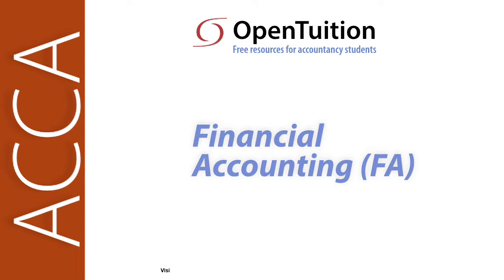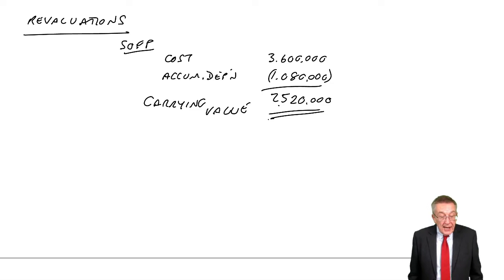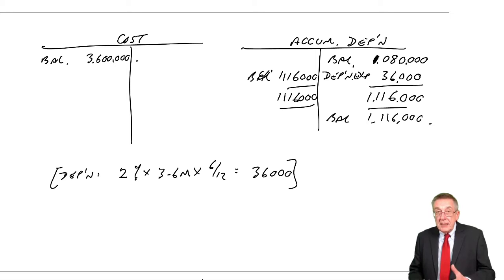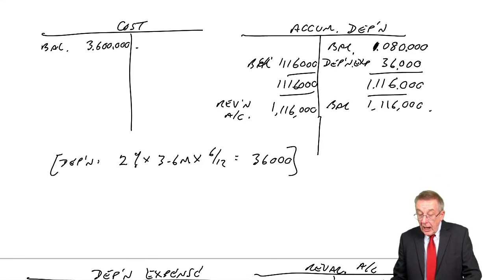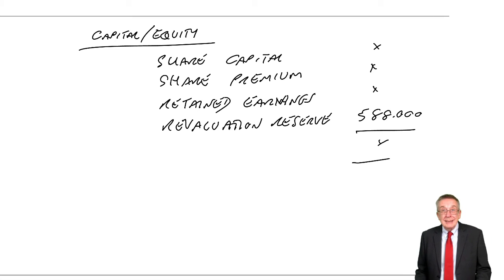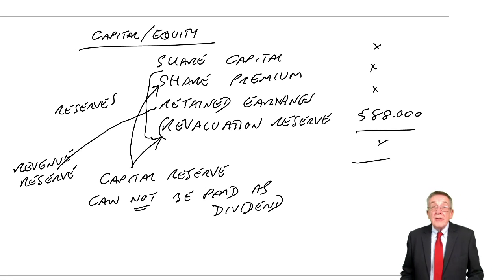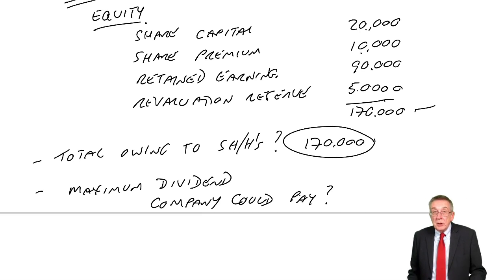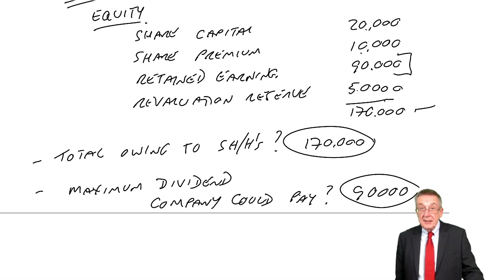Revaluation Reserve - ACCA Financial Accounting (FA) lectures